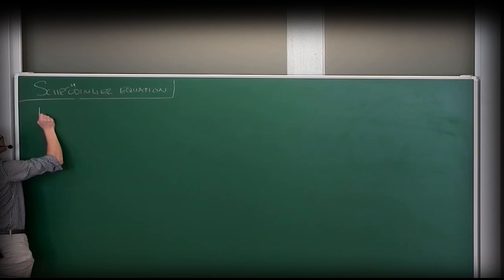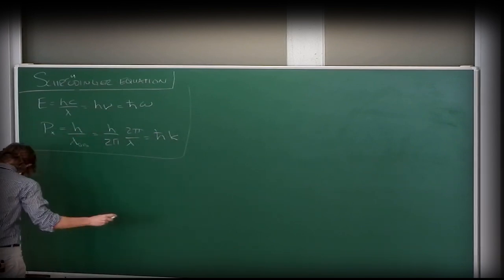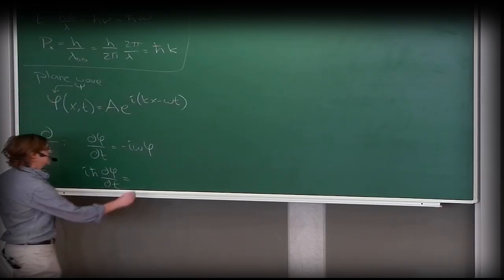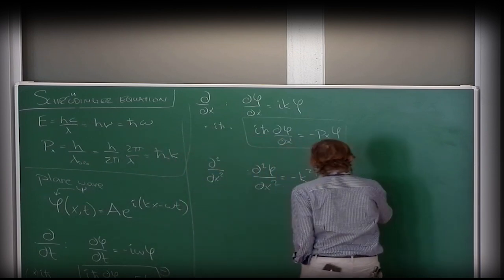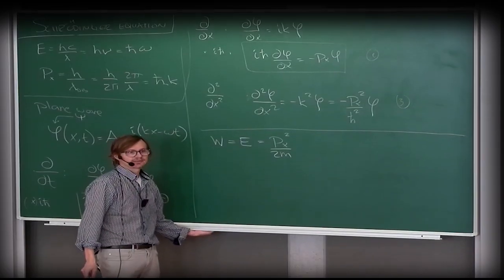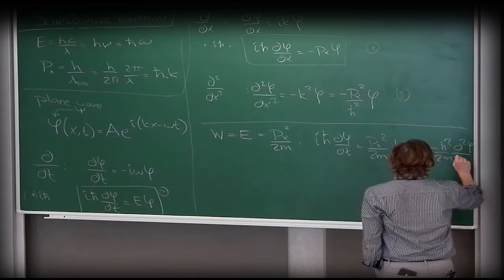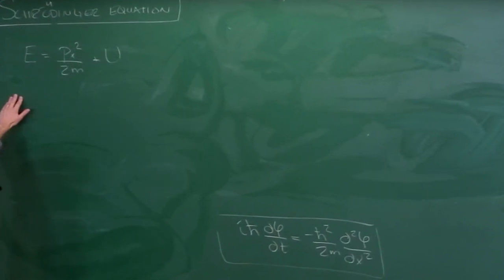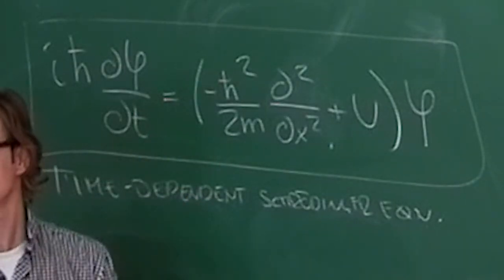This is how you make Schrödinger equation appear plausible and (sort of) logical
In this short lecture-excerpt we show how you can very easily make the Schrödinger equation suddenly appear both plausible and (sort of) the logical next step, IF you just assume that de-Broglie's particle-wave duality is true.

It is part of course in Radiative Processes in Astronomy,  given by Prof. Dr Jon Sundqvist, Institute of Astronomy, KU Leuven. The full class-lecture here: